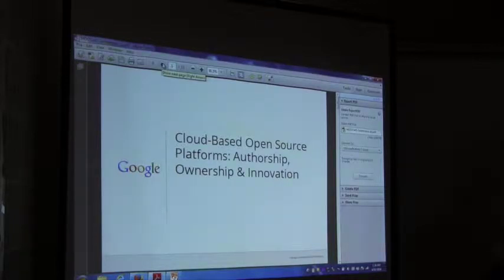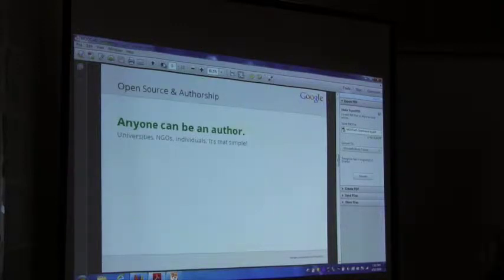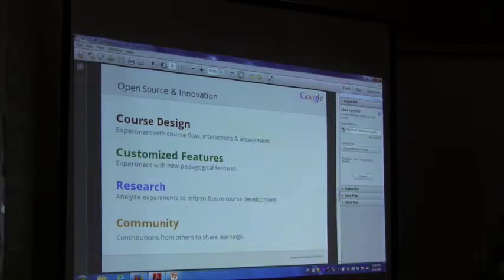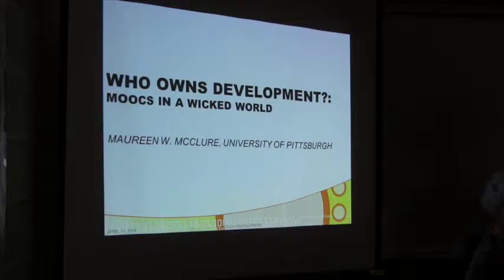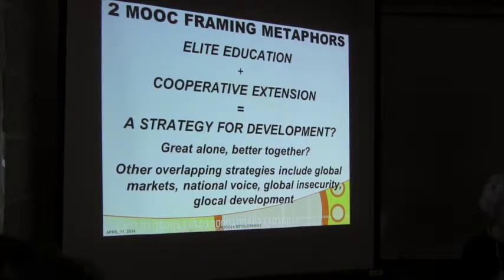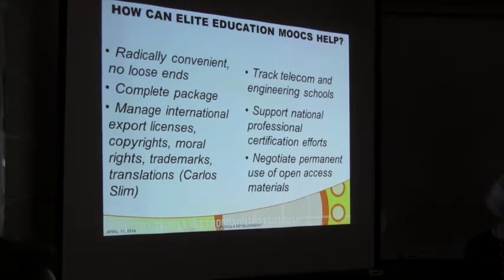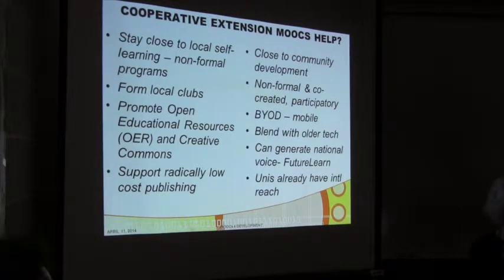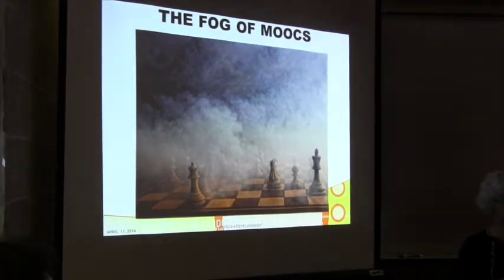MOOCS4D PANEL: Authorship and Ownership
Panel Session
Panel Session: Authorship and Ownership
Edward Rock, Candice Reimers, Maureen McClure
Moderator Robert Gregoire

MOOCS4D: Potential at the Bottom of the Pyramid
An International Invitational Conference
University of Pennsylvania, Philadelphia, USA

The Massive Open Online Course (MOOC) movement is greatly expanding capacity to meet the growing demand for educational and learning content worldwide. Many of the world's leading higher education institutions are attempting to enable access to high quality education for people around the world, including the disadvantaged and under-served. To date, however, the MOOC movement has paid insufficient attention to the reality of needs in the developing world.

The MOOCs4D International Invitational Conference will bring together scholars, policy makers, program officers, administrators, and technologists from the education and international development sectors. The main goal is to better understand the dynamics surrounding this situation, and deliberate on solutions and action plans that will enable MOOCs to serve the development needs of resource-poor communities of learners -- those at the "bottom of the pyramid."